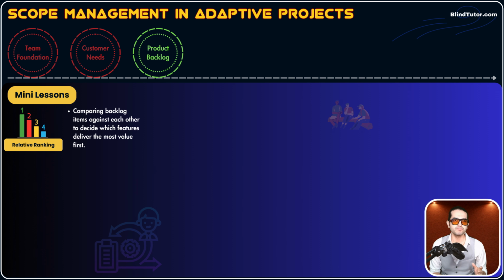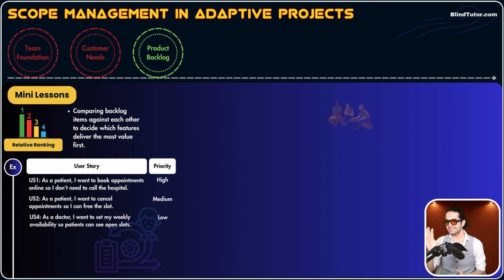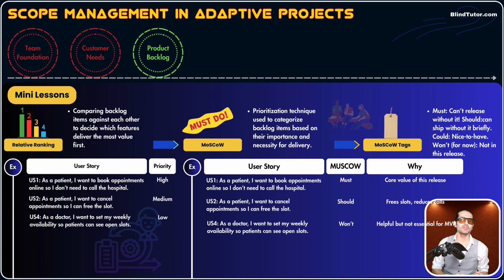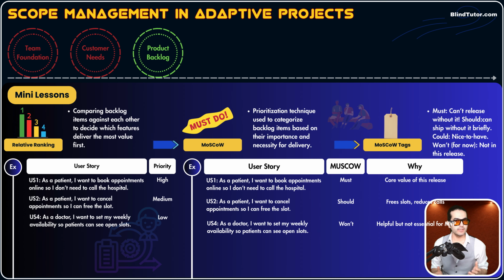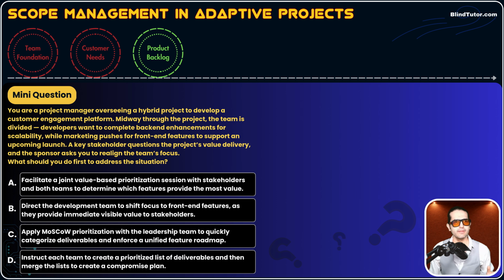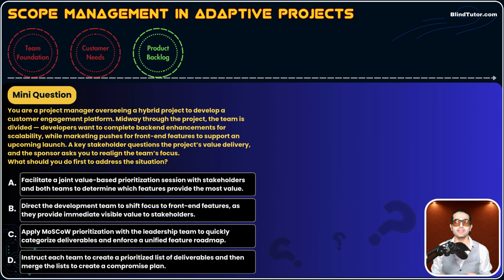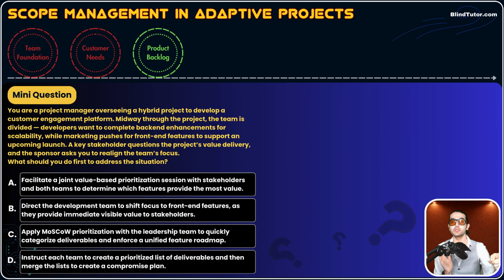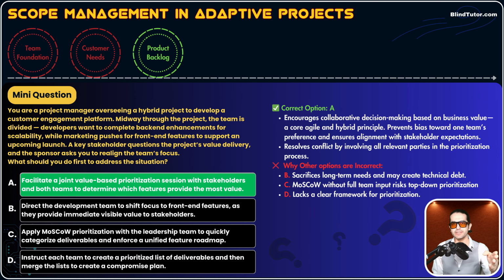PMP Tutorial | Backlog Prioritization Methods (Relative Ranking & MoSCoW) Explained with Real PMP Q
BlindTutor.com presents:

📘 In this video, you are gonna see what Relative Ranking and MoSCoW are in Agile Projects, and we’ll solve a real PMP-style question about them together 🎯
Relative Ranking and MoSCoW are backlog prioritization techniques used to determine which work should be completed first based on value, importance, and business needs 📋

🔹 Relative Ranking
Relative Ranking is a prioritization technique where backlog items are compared against each other and ranked from highest to lowest priority 📊
What it includes:
* comparing backlog items against one another ⚖️
* ranking items based on value, risk, urgency, or importance 🎯
* creating a prioritized backlog 📝
What it does:Helps the team focus on delivering the most valuable work first.
Example 📱:A product owner ranks features as:
1. User Login
2. Online Payments
3. Dark Mode
4. Profile Customization
The highest-ranked items are developed first.

🔹 MoSCoW Method
MoSCoW is a prioritization technique that categorizes requirements into four groups 🧩
What it includes:
* Must Have ✅ → critical requirements
* Should Have 👍 → important but not critical
* Could Have 💡 → desirable if time permits
* Won't Have ❌ → not included in the current release
What it does:Helps teams and stakeholders agree on what is essential versus optional.
Example 📱:For a food delivery app:
* Must Have → place orders
* Should Have → order tracking
* Could Have → loyalty rewards
* Won't Have → drone delivery in this release

🎯 Relative Ranking helps determine the order of backlog items, while MoSCoW helps categorize requirements based on importance and necessity 🚀